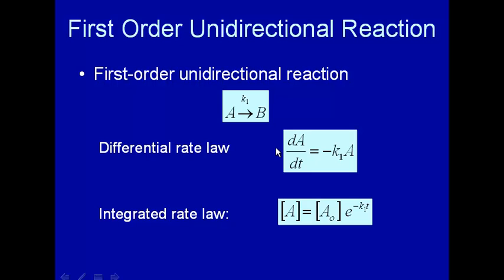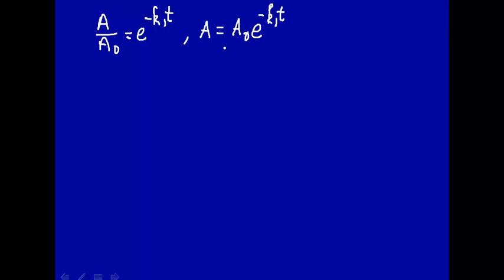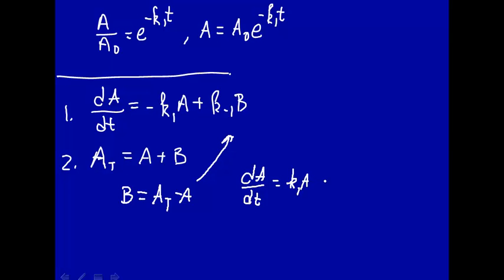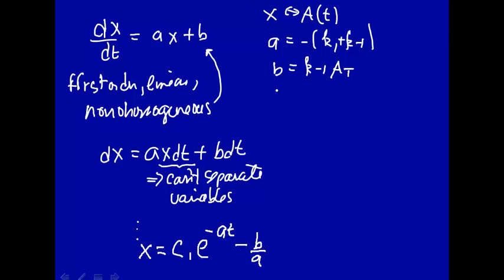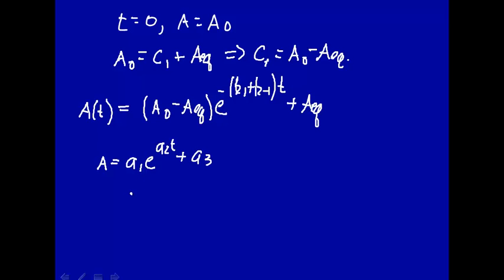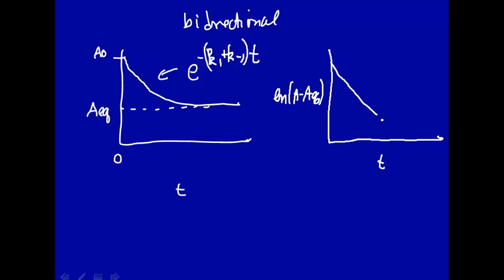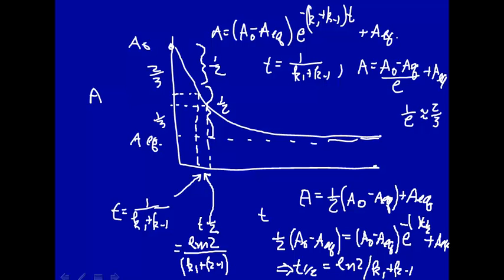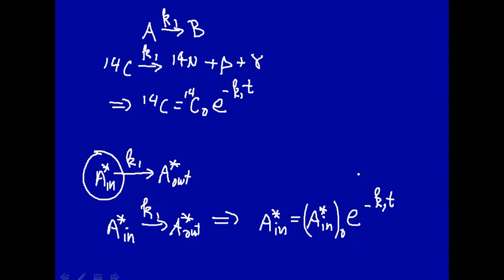First order reaction mechanism